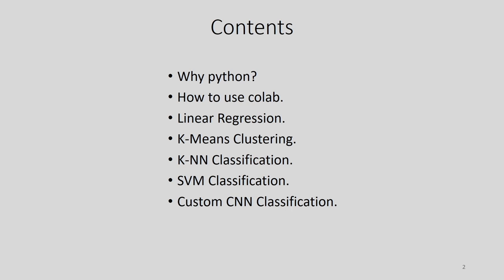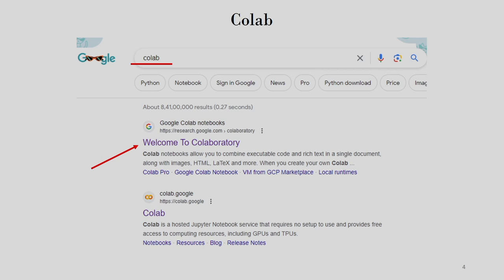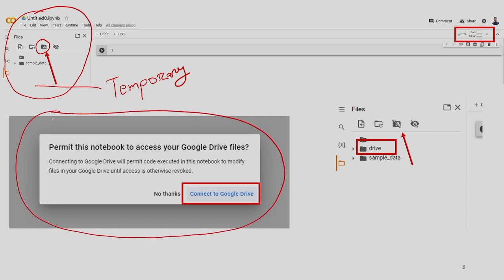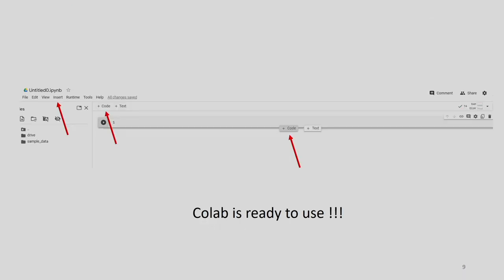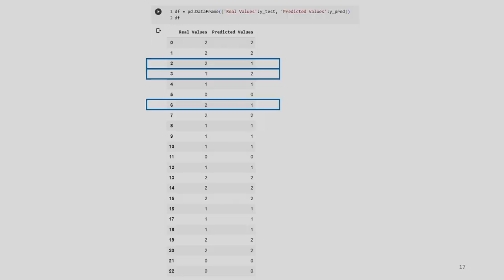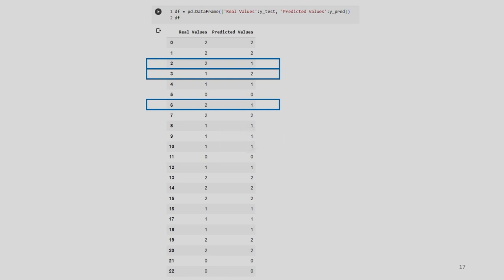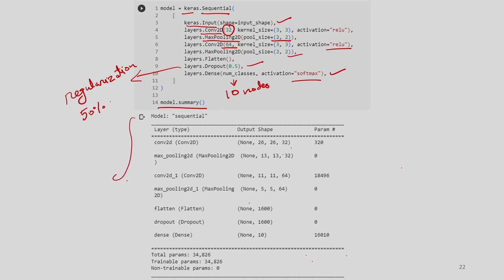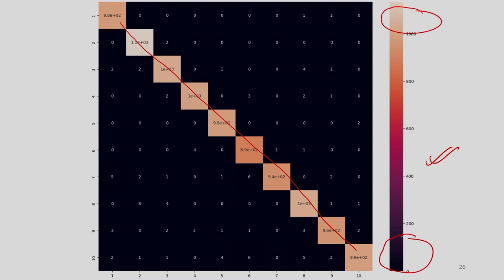Lec 44: Programming Concepts